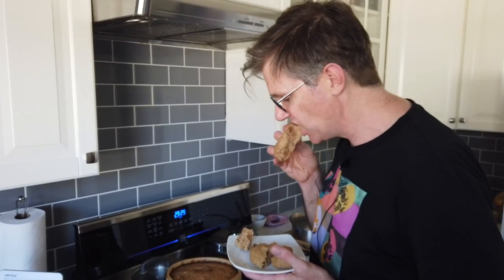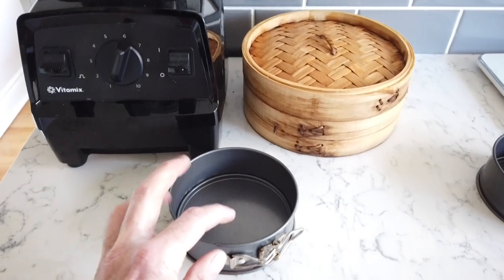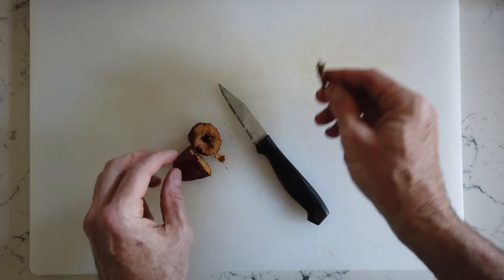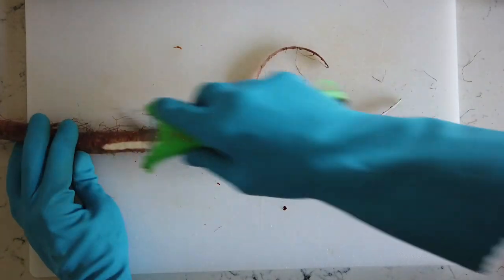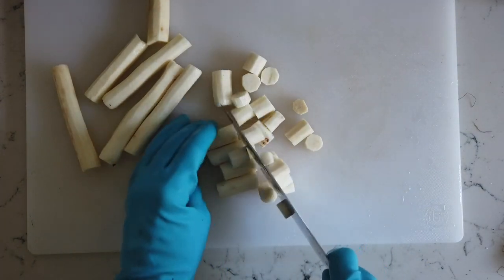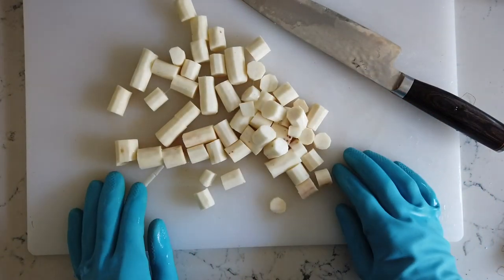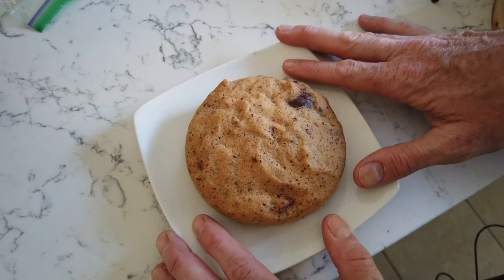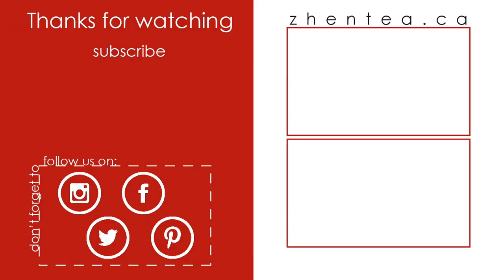Isolation Recipe | Shan Yao Sponge Cake | Phil vs Vitamix | Super Healthy & Super Delicious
Here's how I make Shan Yao Sponge cake!
Shan Yao is a root vegetable that is SUPER healthy! Chinese doctors recommend using it to completely replace rice if possible. But unlike many super food recipes, this one is actually yummy (nothing like Kale).

With only 3 ingredients, it's also very easy to make. I never make the standard recipe as I like to use the whole bundle of Shan Yao, but here's the recipe I use as a baseline:

170g shan yao
2 eggs
60g dates
15g sugar

I never actually use the sugar, I just add a little extra date and the recipe is plenty sweet enough.

Let me know in the comments below if you think the Vitamix should've been able to handle those dates... I thought it was some kind of super blender, but it seems not...